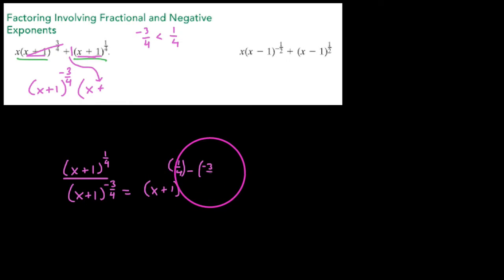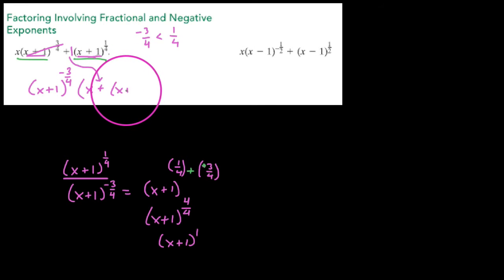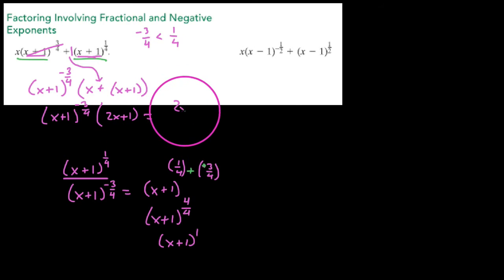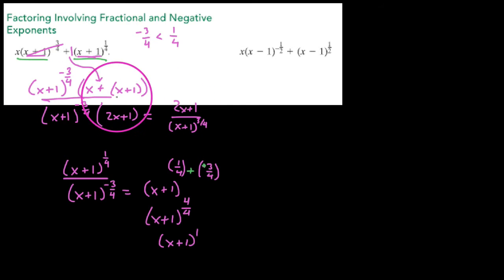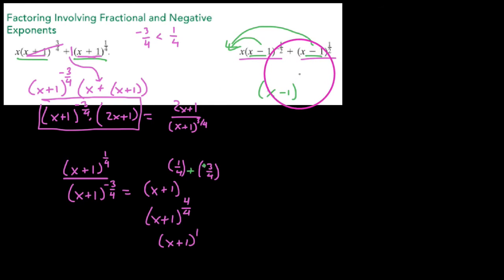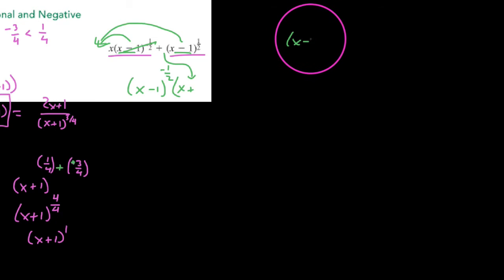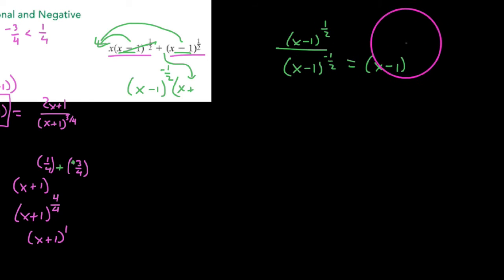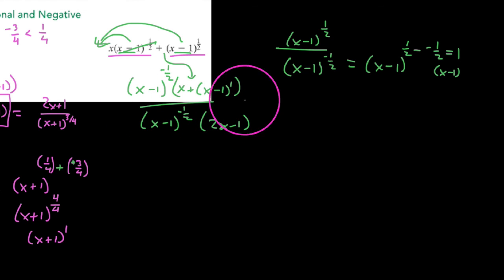Alg 3 P5.6, Factoring polynomials with fractional and negative exponents